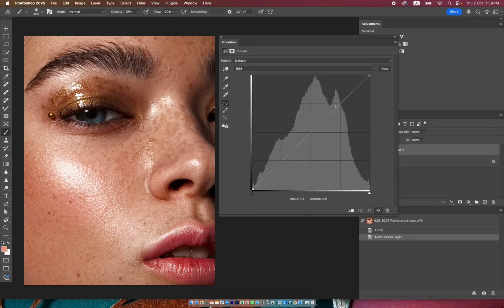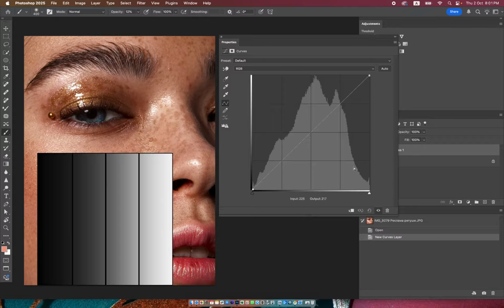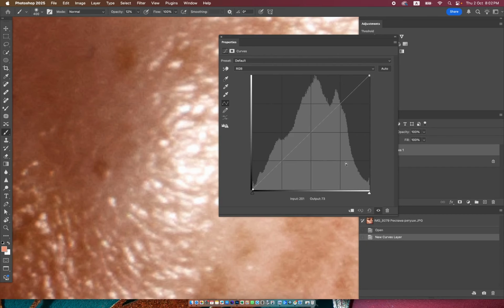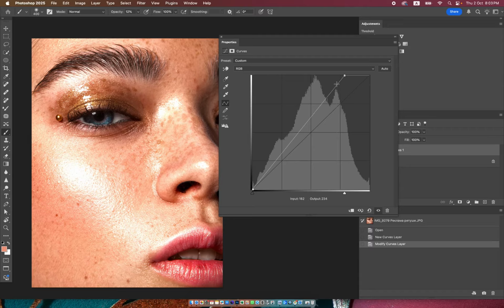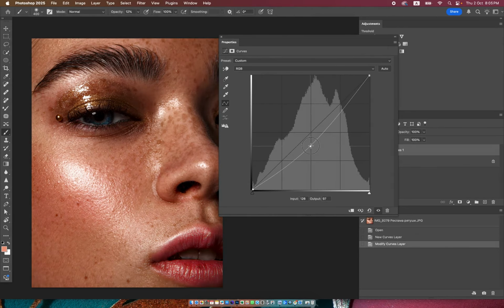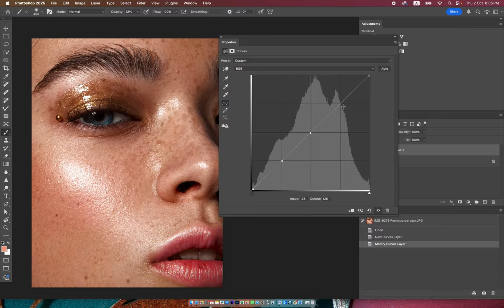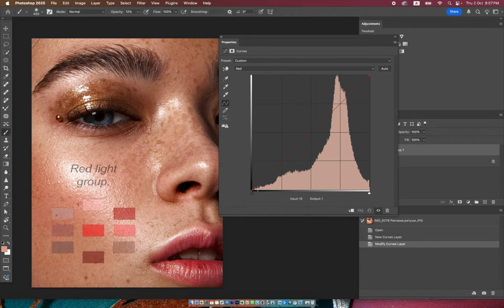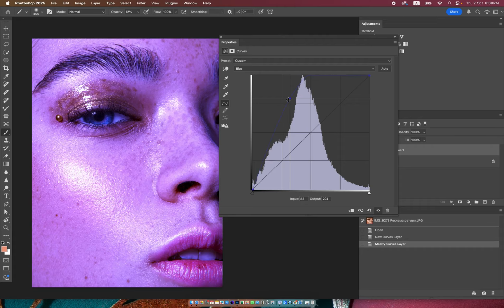CURVES How to use the Curve tool in Photoshop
How the Curves tool works in Photoshop.
Tool capabilities.
Even brightening and darkening of the image.

“The Architecture of Retouching”
Professional retouching education — in English
What’s inside the course:

3 professional modules:
• Basic Retouching Foundations
• Advanced Professional Techniques
• Practice in Various Genres — beauty, portrait, fashion, product, wedding

You can enroll in each module separately — or get the full course as a bundle.

2 flexible formats:
 1. Video lessons + all course materials
 2. Video lessons + materials + personal mentor support

This course is for you if you:

• Want to become a professional retoucher — from scratch
• Are ready to master skin, makeup, hair, nails, and clothing retouching
• Want to deeply understand color and light in images
• Are looking for a modern, creative, and remote career
• Need an efficient, structured learning path (not random YouTube tips)
• Are tired of searching for retouchers who can’t bring your vision to life — do it yourself!

🖥️ 34 pre-recorded lessons
✔️ Beginner-friendly — even if you’ve never used Photoshop
✔️ Lifetime access
✔️ Downloadable practice materials
✔️ Support available (optional)
✔️ Learn Viktor Kyslyi’s signature skin-focused technique
✔️ Genre-based assignments: Beauty, Portrait, Fashion, Product, Wedding
✔️ Real-world workflow, pricing, marketing, and social media strategy

Retouching is a profession that gives you freedom:

🔥 Work online — all you need is a laptop
🔥 Build your own schedule
🔥 Travel the world while working
🔥 Collaborate with brands, influencers, and creatives globally
🔥 Be your own boss — no office, no limits
🔥 Do what you love, creatively and professionally